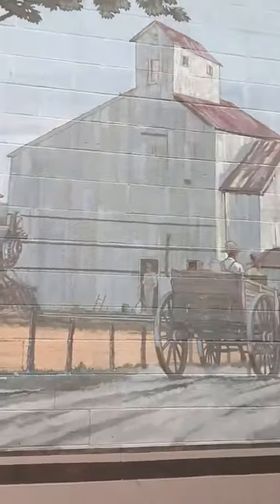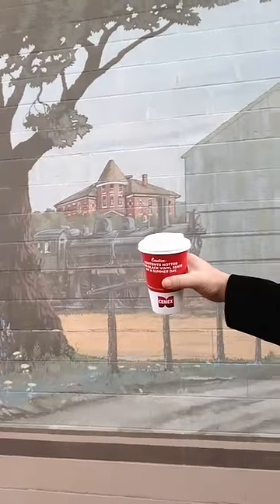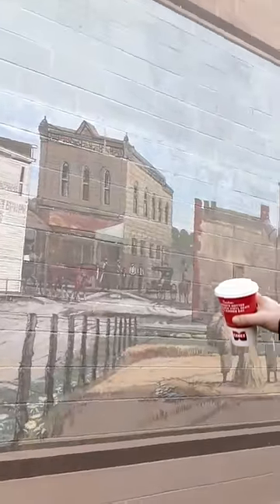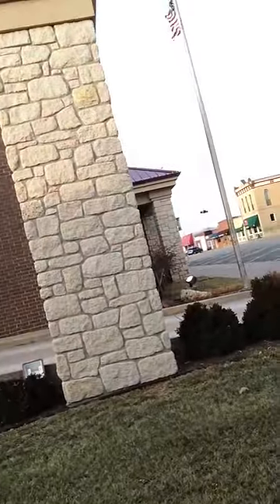The Stan Herd Mural in Inman Kansas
There are many great things to do and see in our town but the Stan Herd mural is one of the coolest things to see!